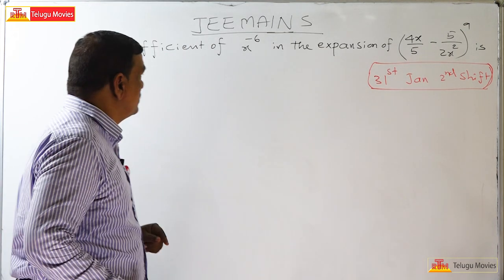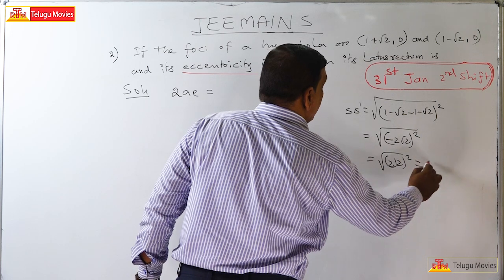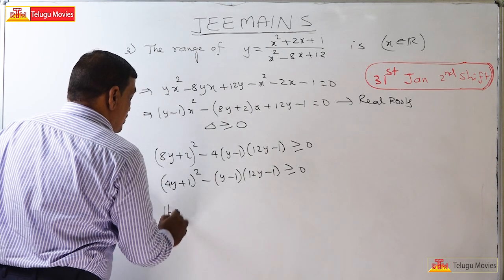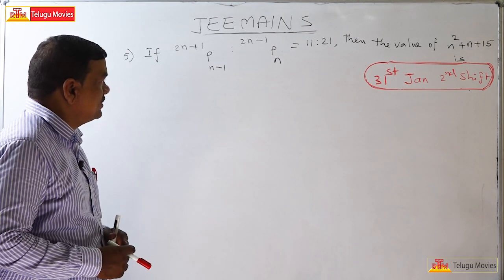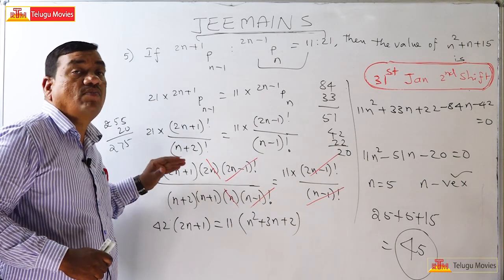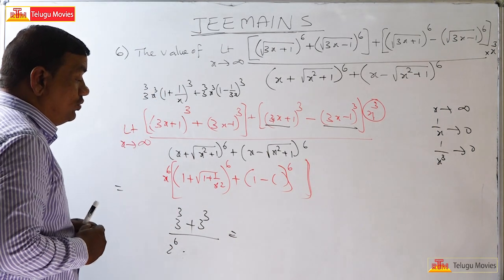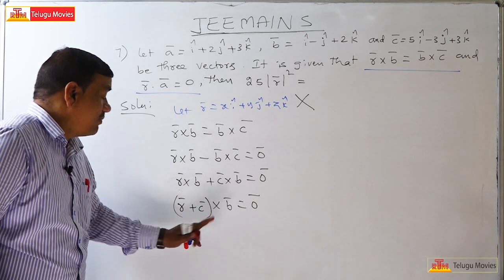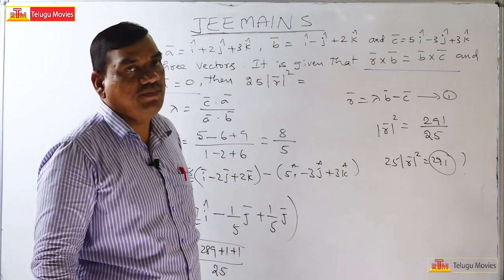JEE MAINS 2023 January 31st Mathematics Paper Solutions | SK Jani Basha | intermediate Maths